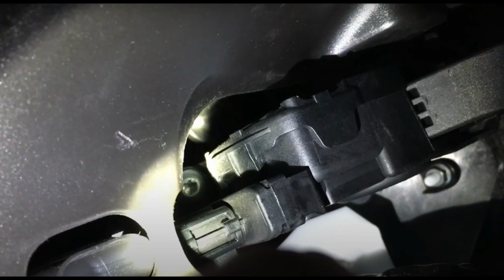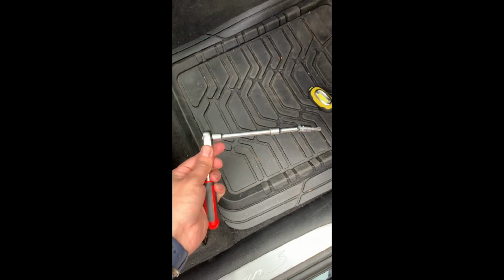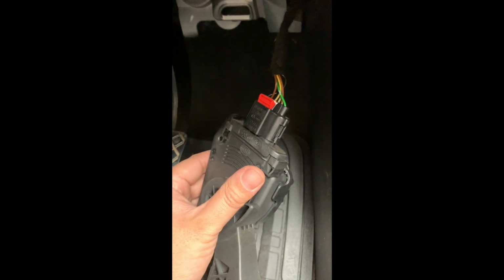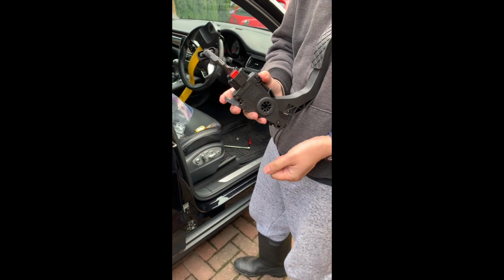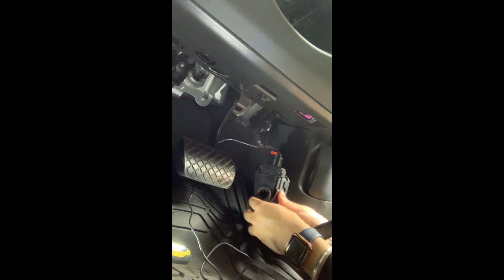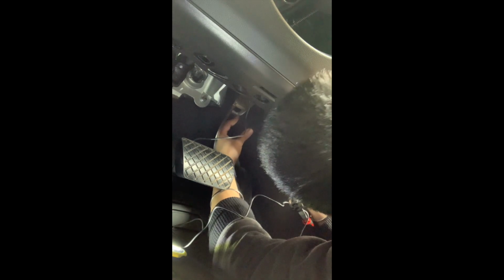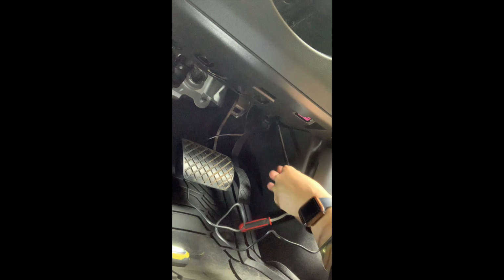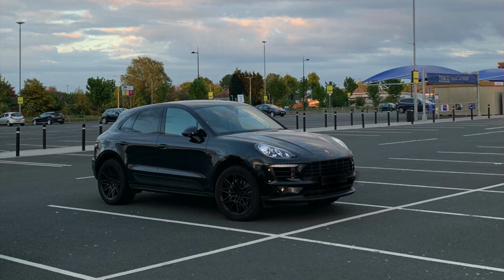sprint booster macan s install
This video is about sprint booster install on a macan s.Will also fit many Audi vehicles and other Porsches as well. if you interested in a sprint booster for macan I can sell one to you. If your local can help in stall it as well. 189.00

Below are some more videos about cars.

if you like my spoiler then here is video to install it and the one I ordered.